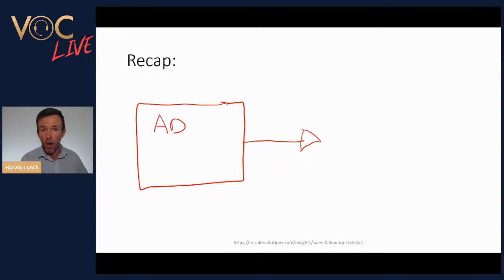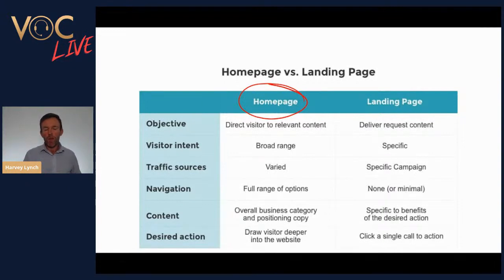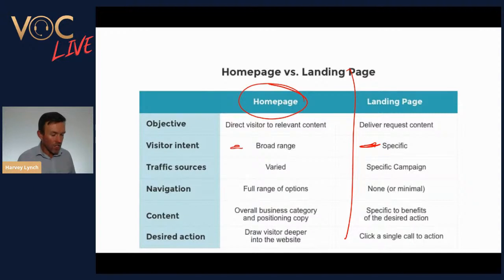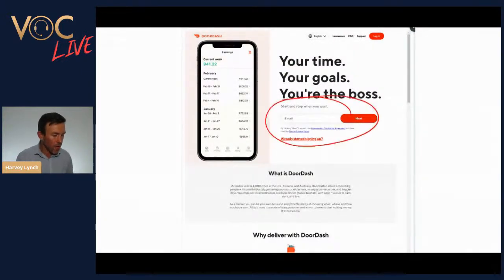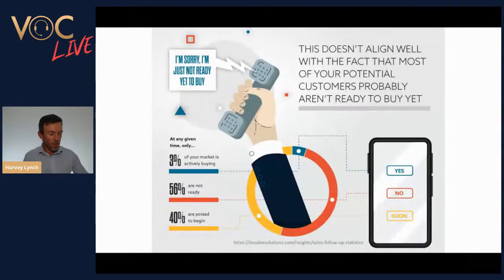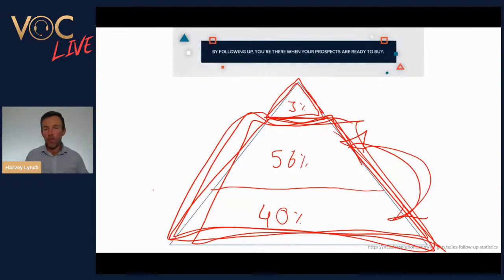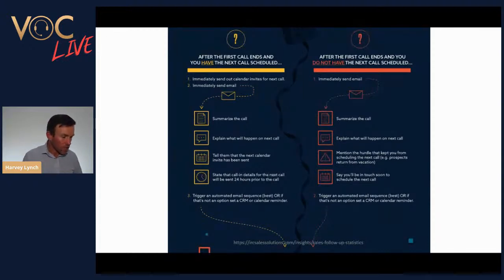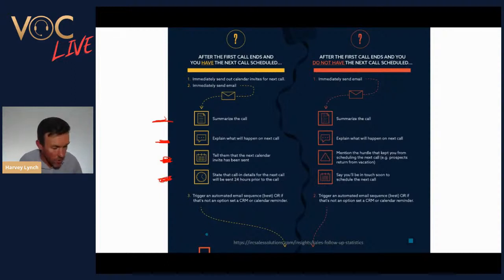The Most Important Business Skill [Cont:]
Could You Do With A Few More Phone Calls Of People Wanting Your Business?

Lead Generation is arguably the most important business skill.

To cost effectively attract and retain quality clients at will gives your business a cutting edge over your competitors.

Join us today as we continue our discussion on How To Build a Lead Generation System for your business.